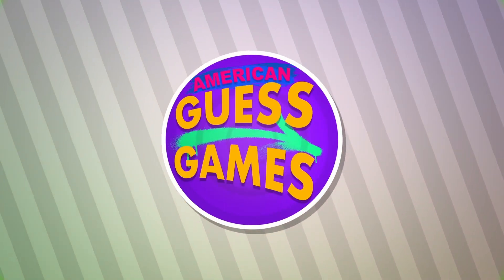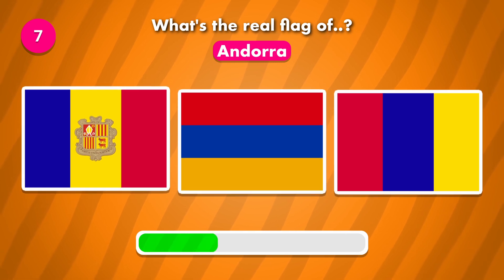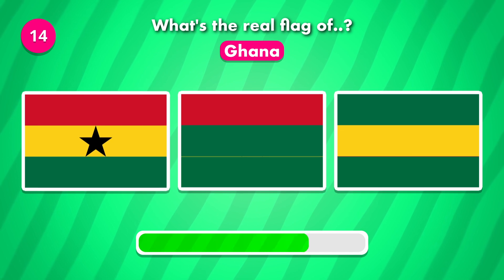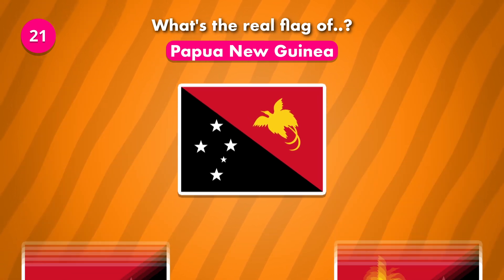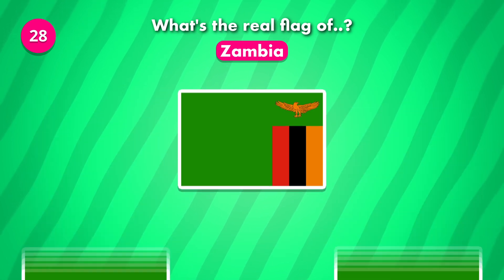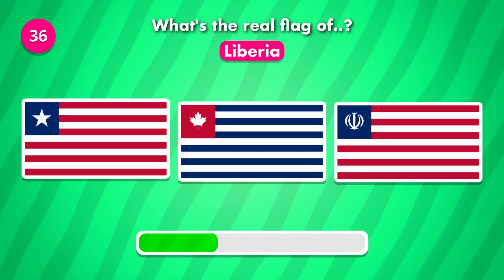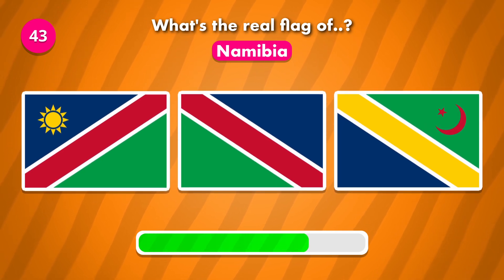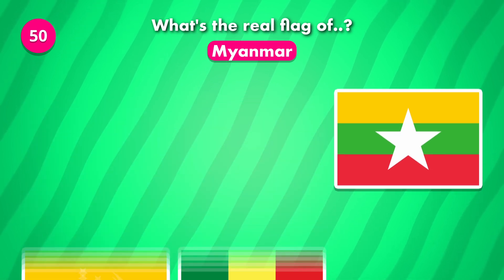Spot the Right Flag! Can You Guess the Correct One? 🌍🔥 Comment Your Answers Now!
Think you know your flags? Put your knowledge to the test! In this quiz, you’ll need to identify the correct versions of flags from around the world. Some might be trickier than you think! Drop a comment with your answers and see how many you can get right! 🌟 Ready to show off your flag expertise? Let's see how well you do! 🎌🎯